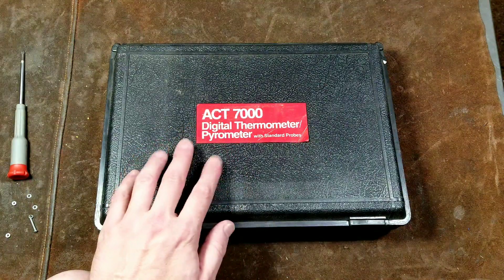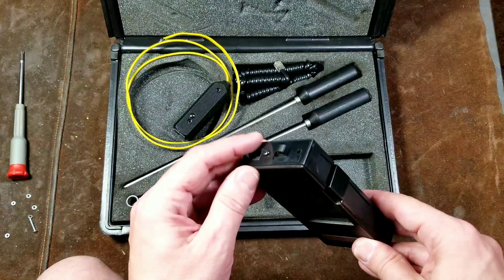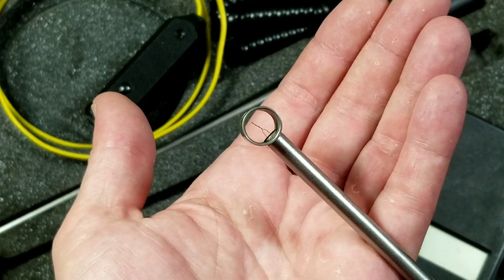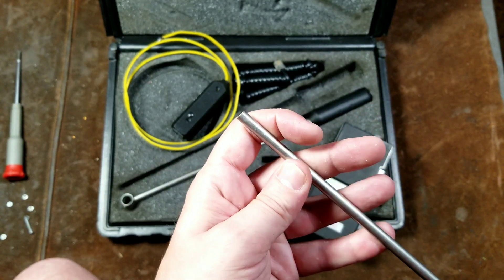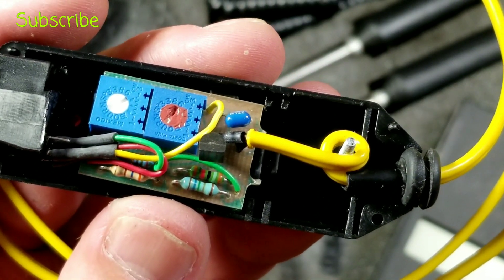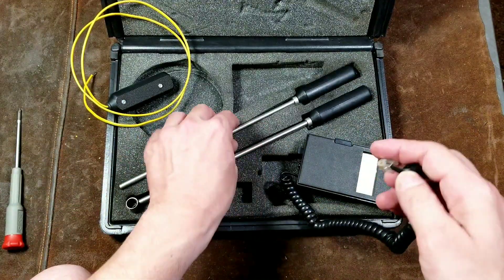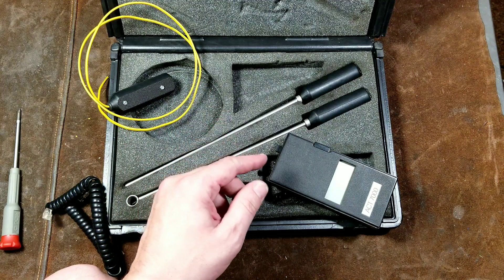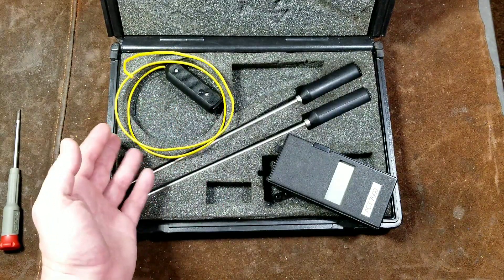Snap-On 2000°f PyroMeter/Thermometer Set Review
Here is a review of the Snap-on act 7000/ tif 7000 digital thermometer and pyrometer set. With immersion sensor, air sensor, and 2000 degrees F contact sensor . .